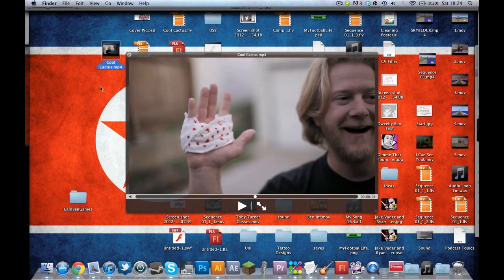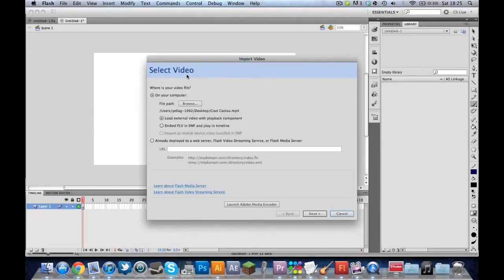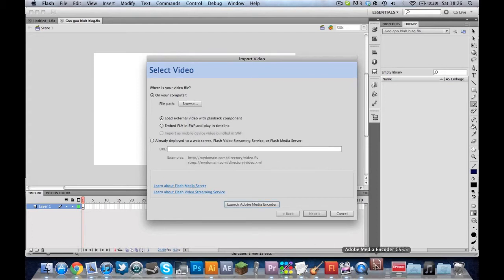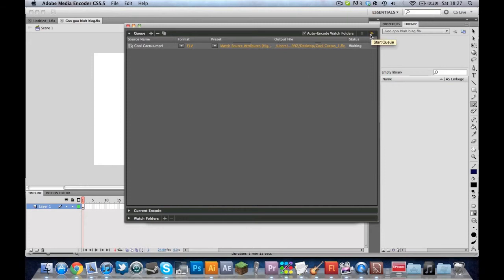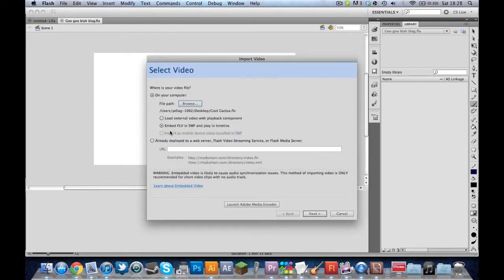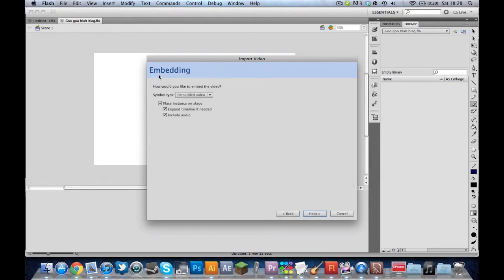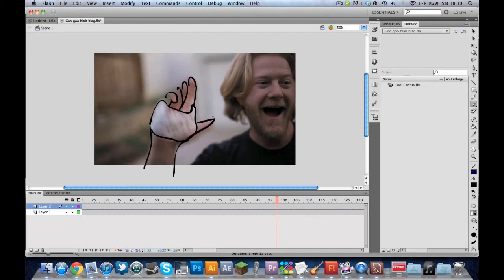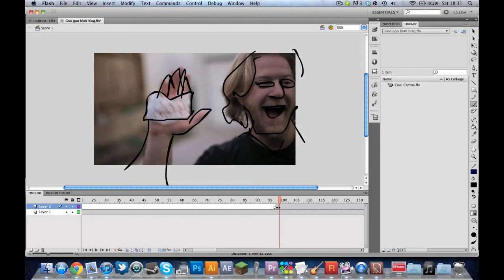How to Rotoscope in Flash CS5.5 - A Basic Look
Dear Sam, fucking learn!